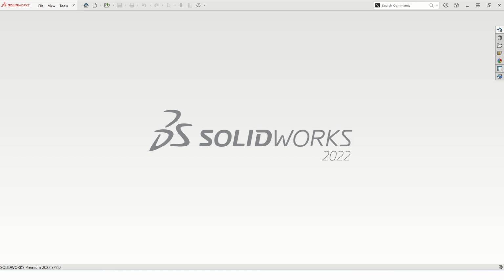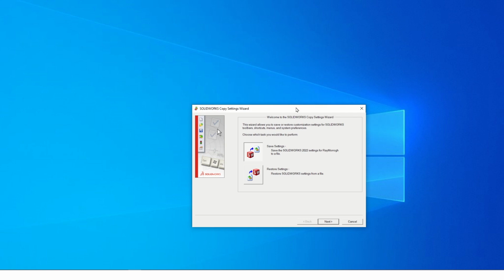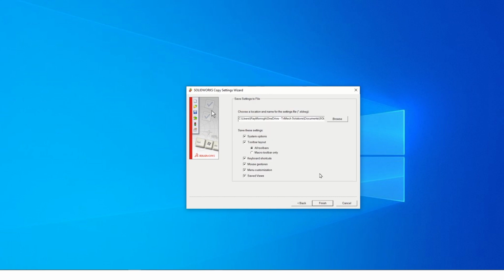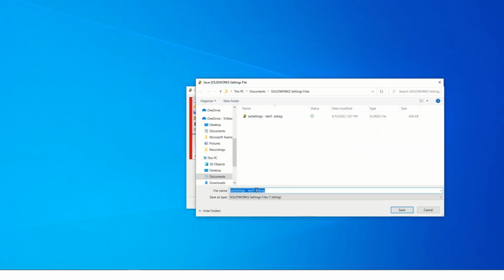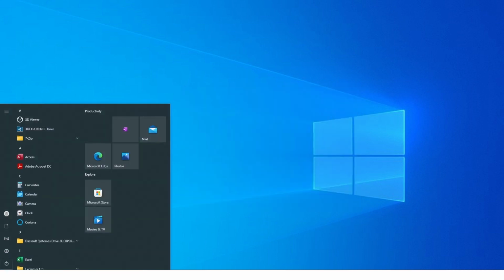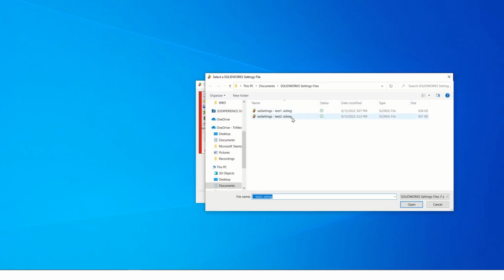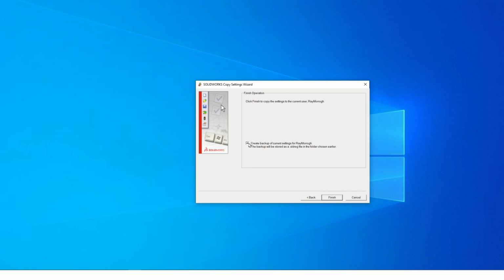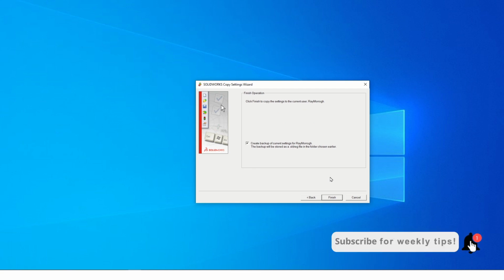How to Use the Copy Setting Wizard When Setting up a New Machine in SOLIDWORKS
This is useful tool to retain familiarity when you will be working on a computer isn't your own or when you're setting up a new computer.